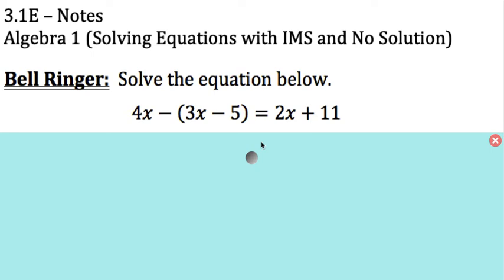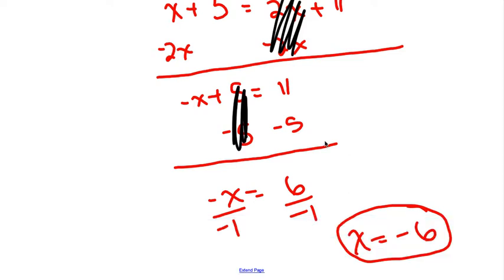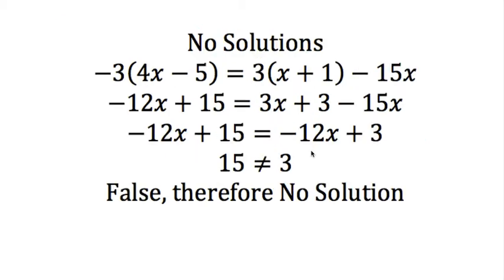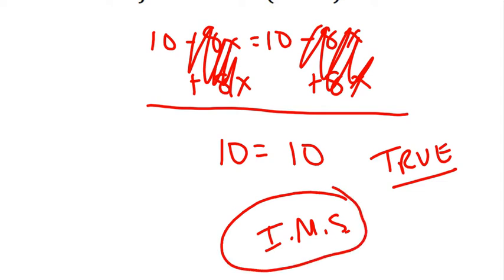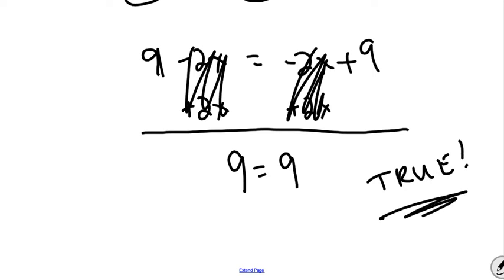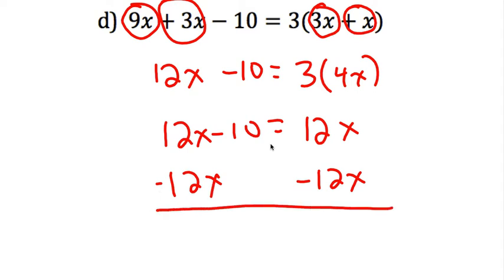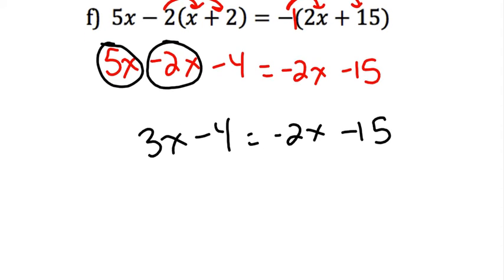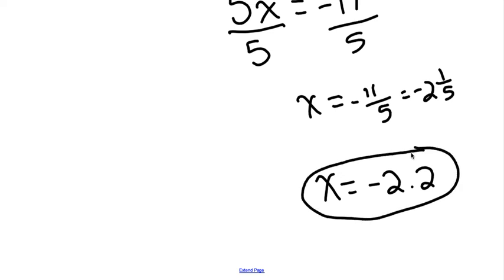Algebra 1 - 3.1E Notes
Solving Equations with No Solution (NS) and Infinitely Many Solutions (IMS)